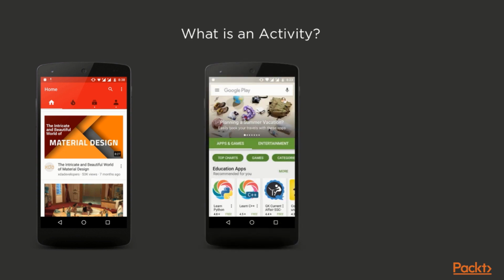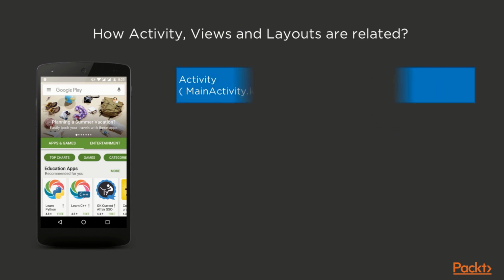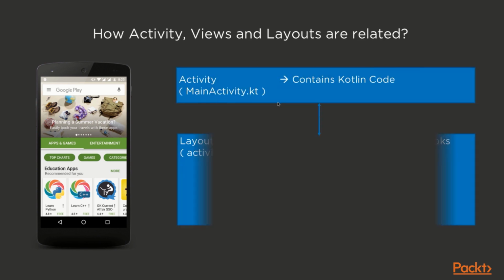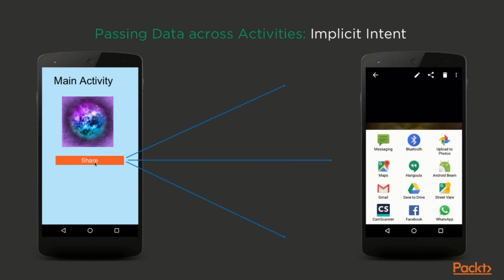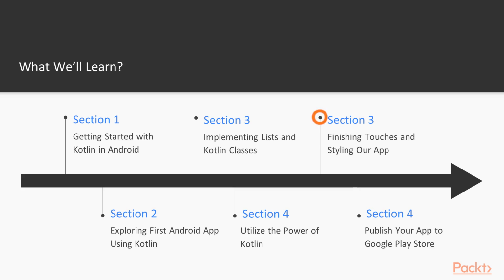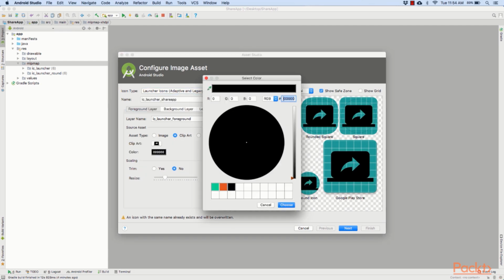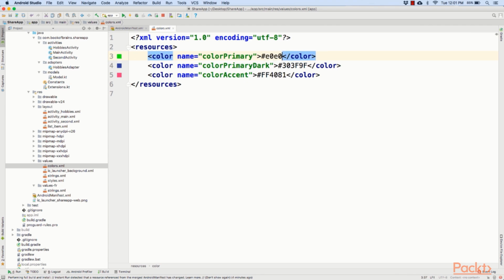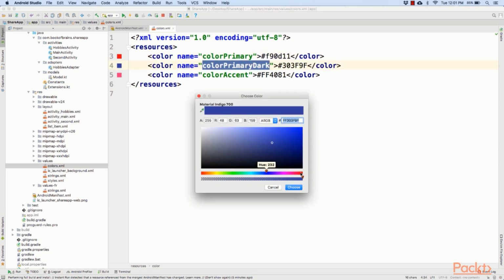Android App Development with Kotlin: The Course Overview | packtpub.com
This video tutorial has been taken from Android App Development with Kotlin. You can learn more and buy the full video course here